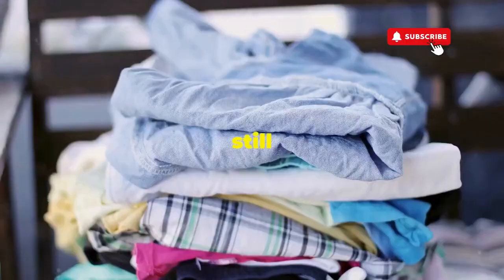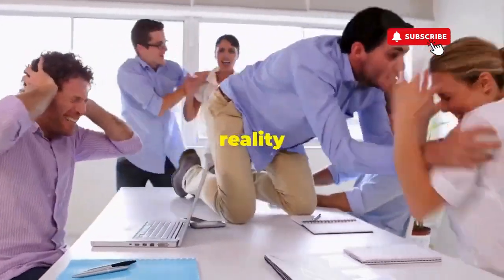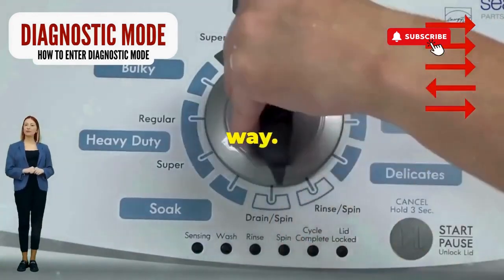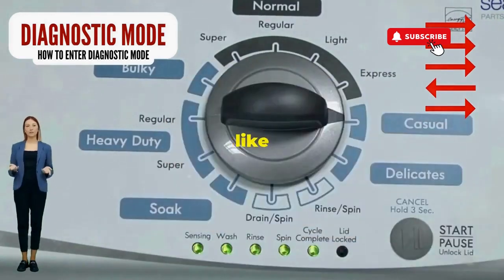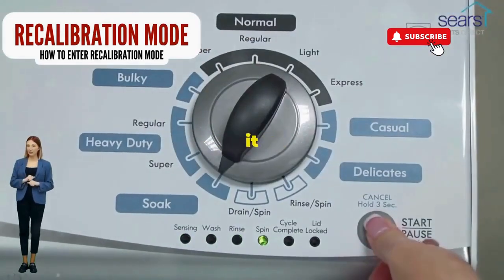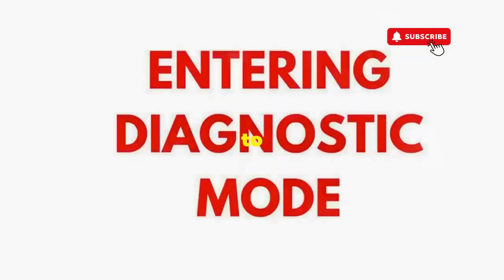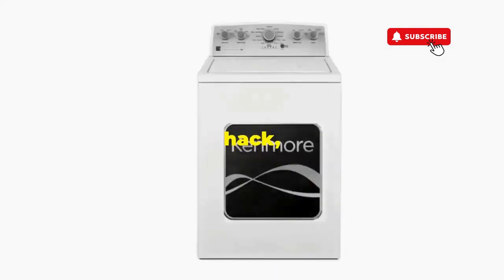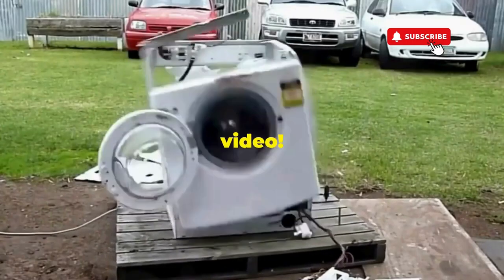Why is my Whirlpool washer just blinking locked